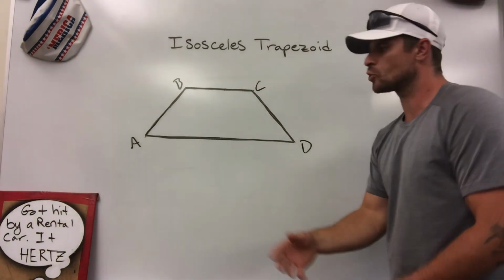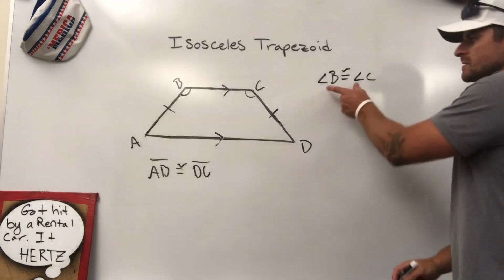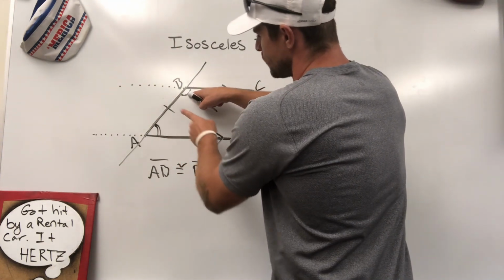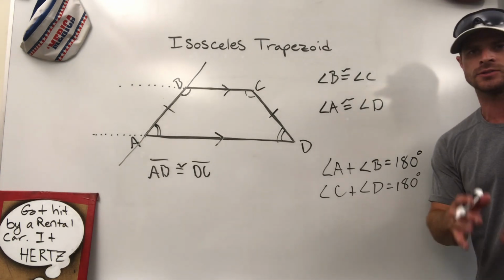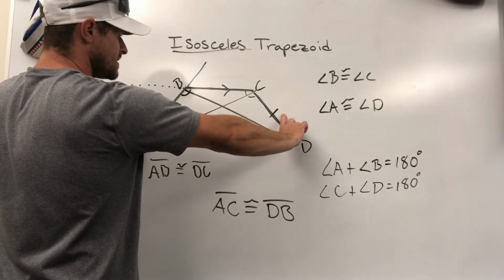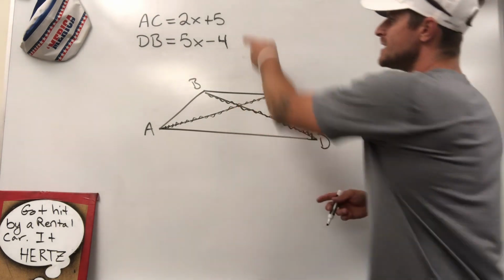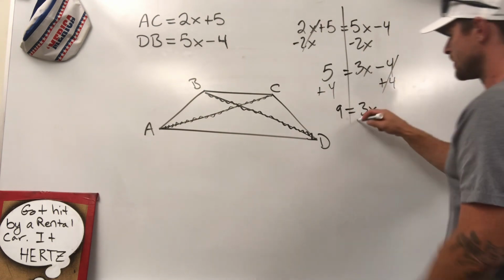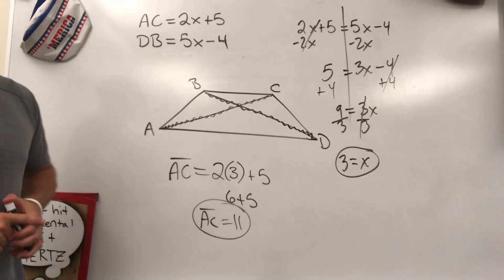ISOSCELES TRAPEZOIDS Angles and Sides Geometry